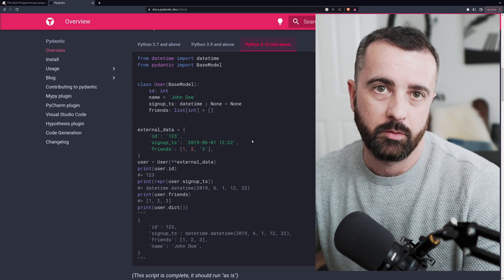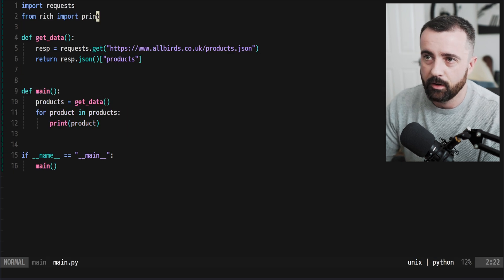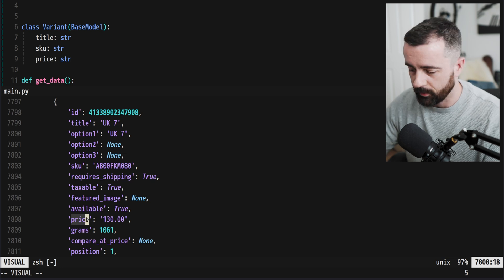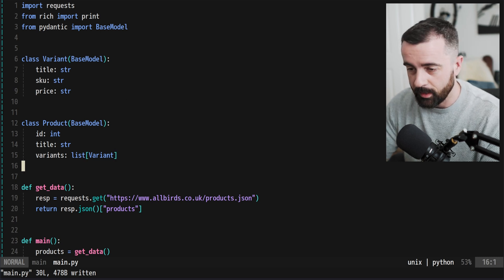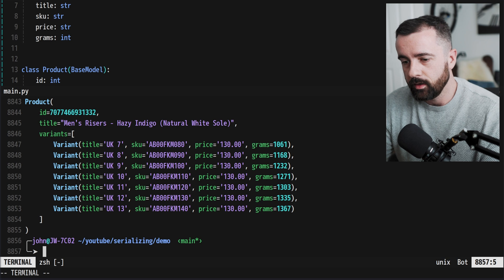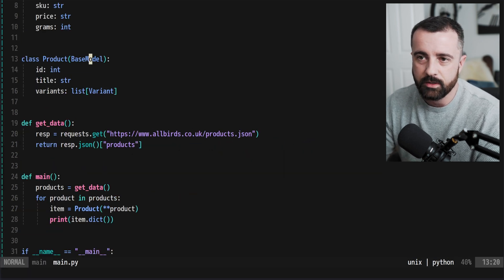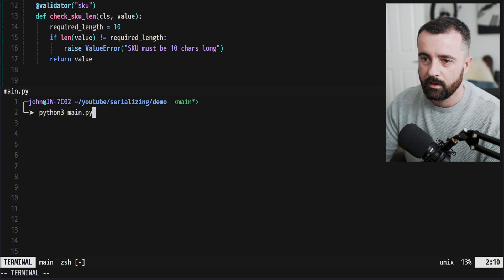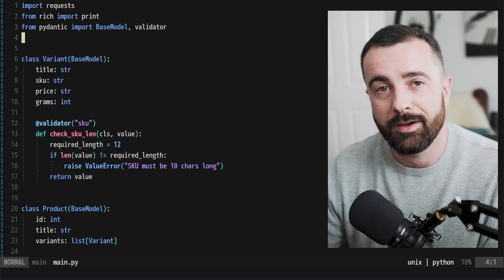Just Use Pydantic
Pydantic is great for data validation and parsing, giving us a much better option that standard for working with data in Python. In this video I will show you how to create Pydantic models from shopify product json where we don't want to include large amounts of the data. by adding in to our models only the fields we are interested in we can omit the rest of the data and avoid having to write and rewrite complex indexing and gets on our dictionary, improving readability and usage